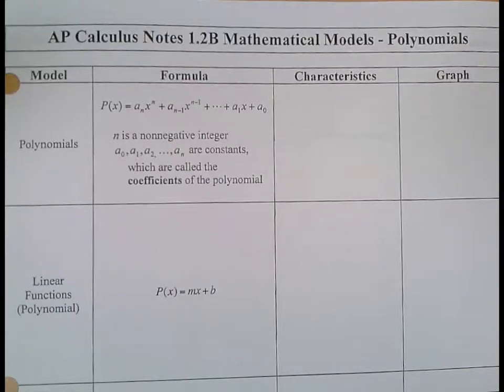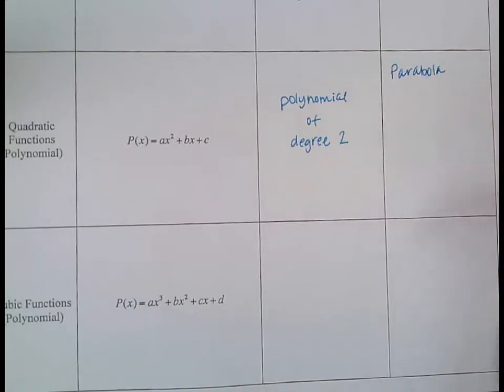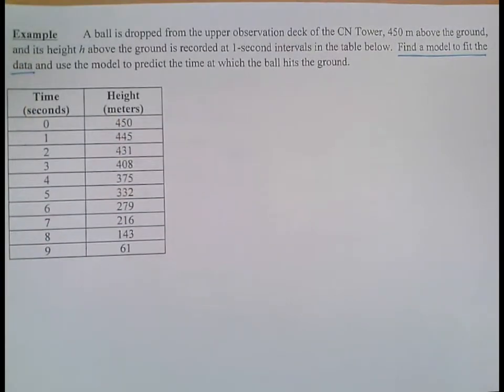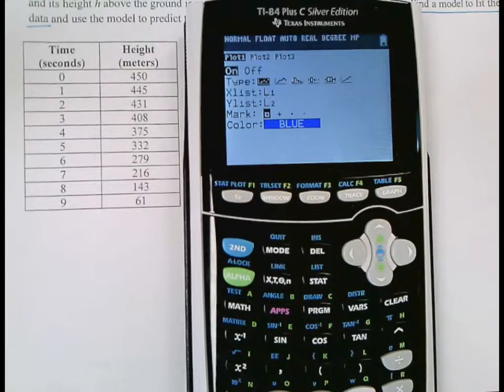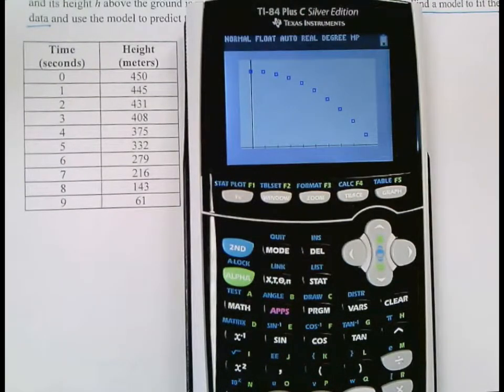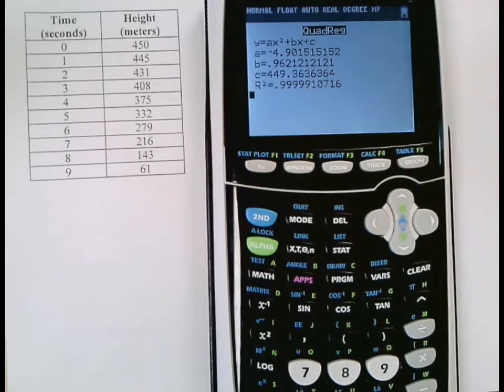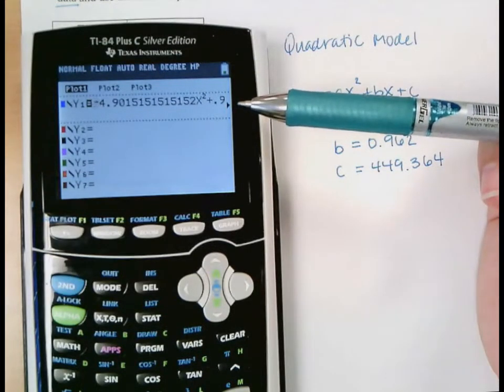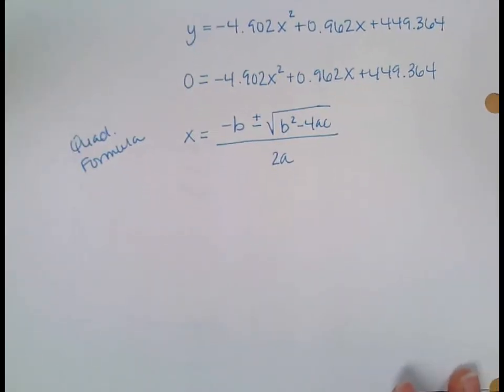Lesson 1.2B Mathematical Models - Polynomials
AP Calculus Lesson 1.2B